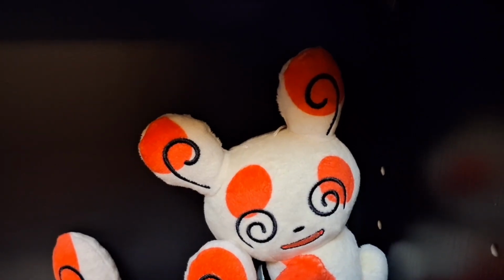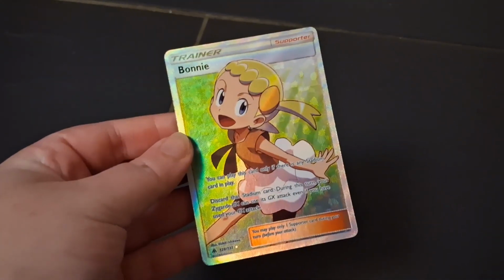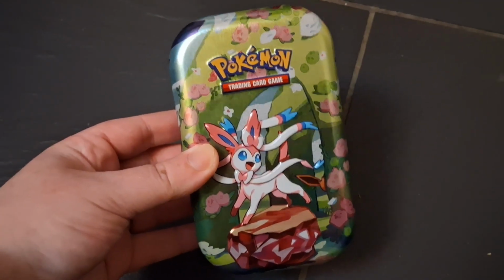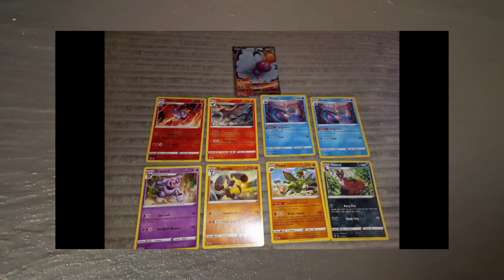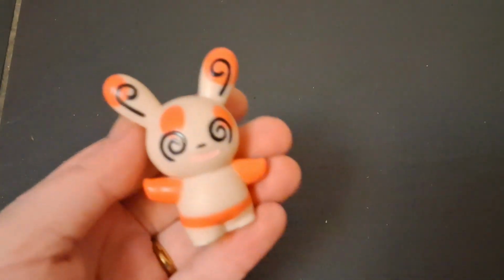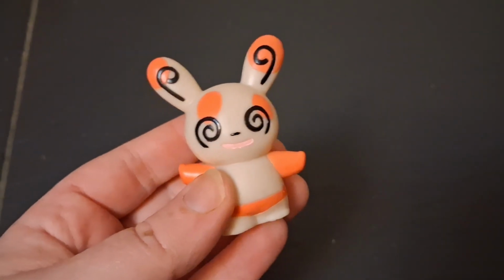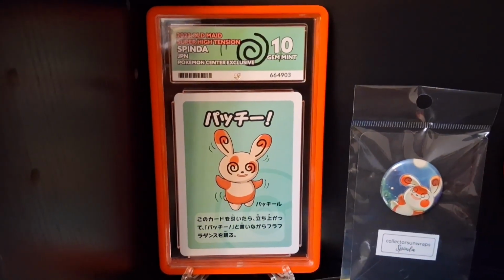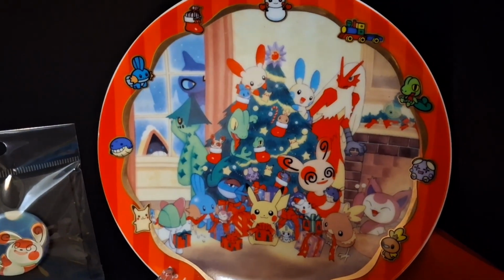My top 10 Pokémon related Whatnot purchases of 2025!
Hey EMbers and welcome to the channel! My name is Emma and among other things, I love video gaming and games collecting so I thought I would set up a channel to showcase my video game collection, to talk all things gaming & I sprinkle in some playthroughs here and there!

In today's video, we are going to be taking a look at my favourite Pokémon purchases I have made on Whatnot over the last year!